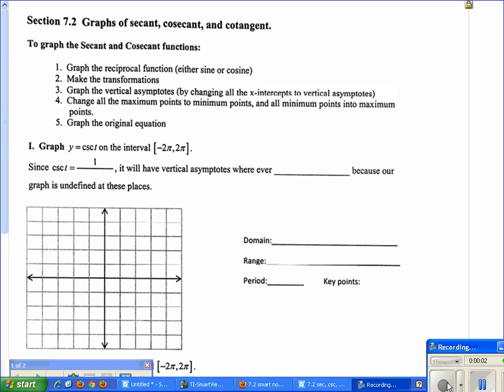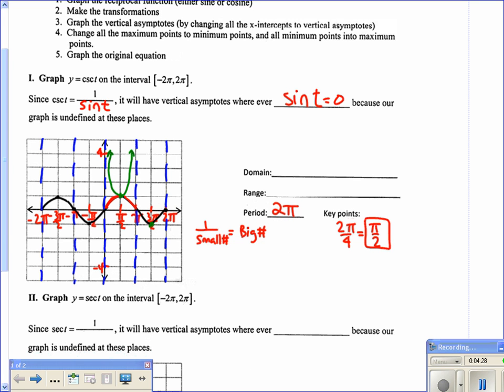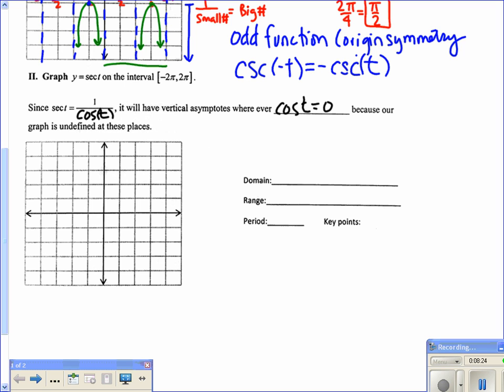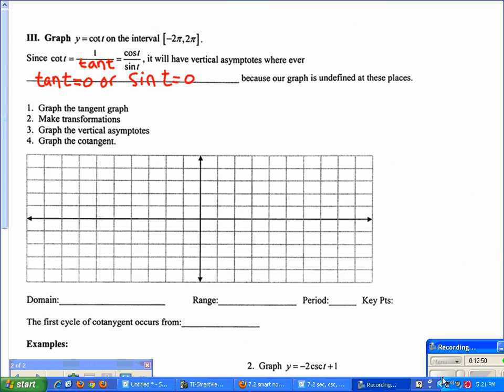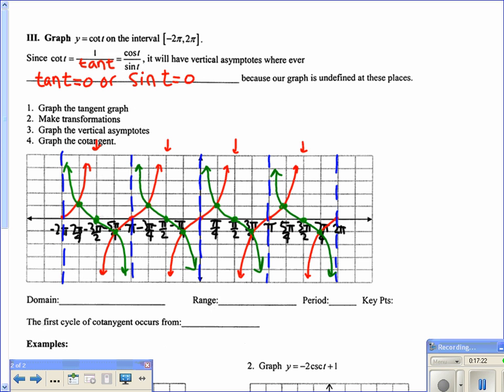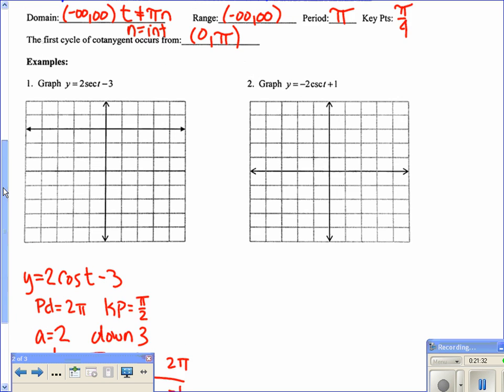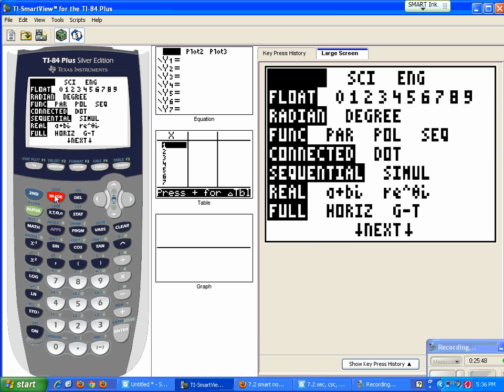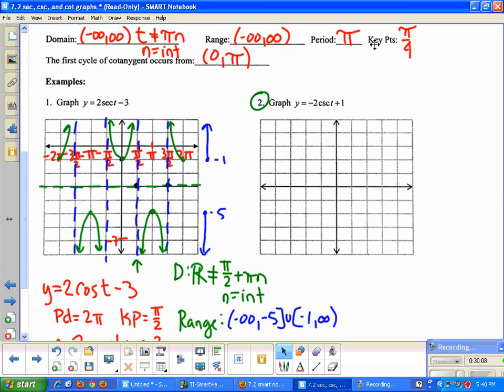7.2 Secant, Cosecant, and Cotangent Graphs